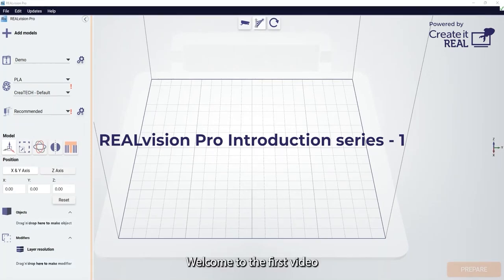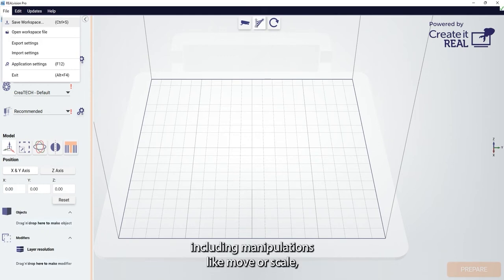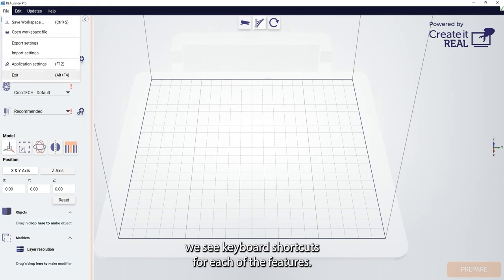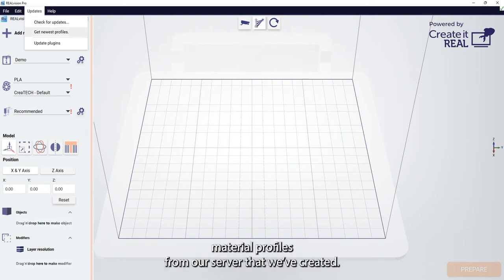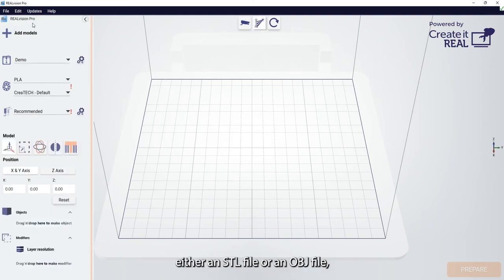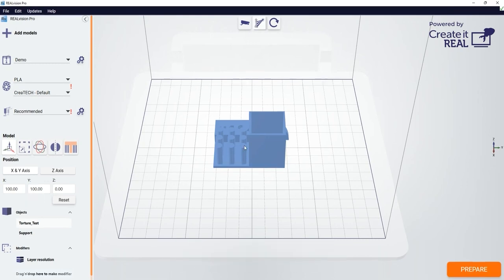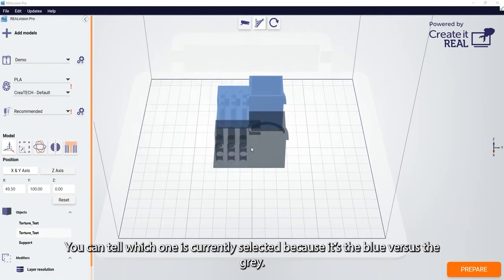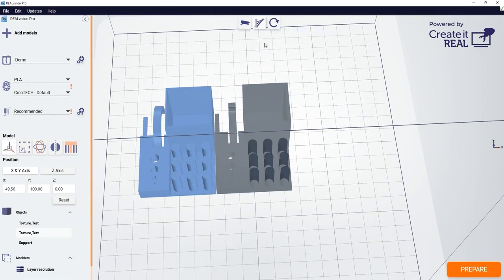Introduction to REALvision Pro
Learn how to get started with REALvision pro.

In this video, we cover the basics of navigating the software, including:
➡️ Exploring menu options: file, edit, update, help.
➡️ Importing a single object.
➡️ Working with multiple objects.
➡️ Maneuvering and managing the workspace.